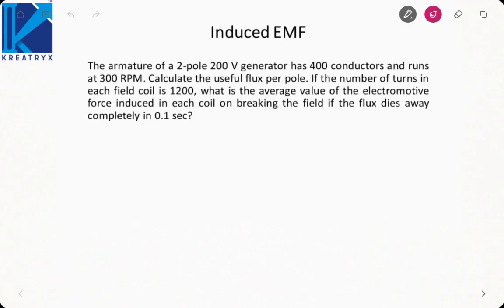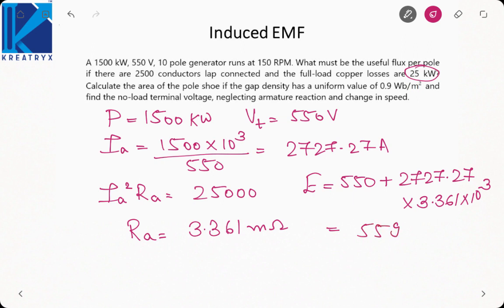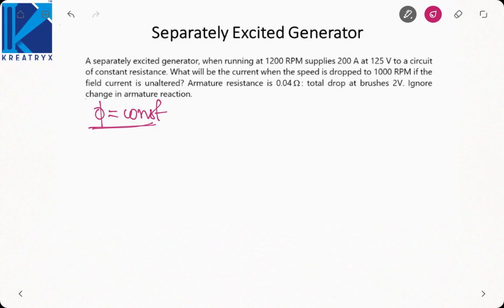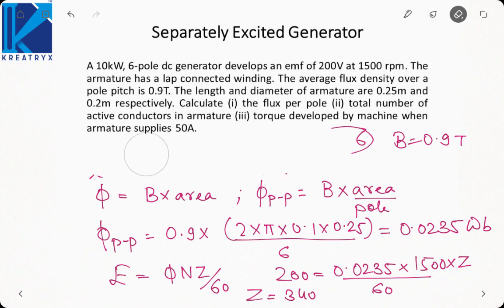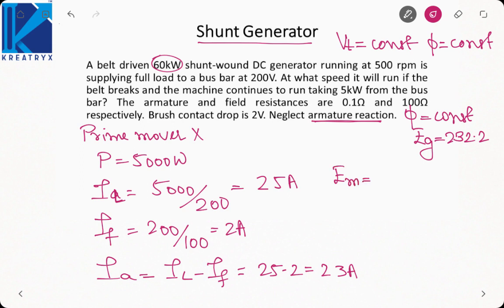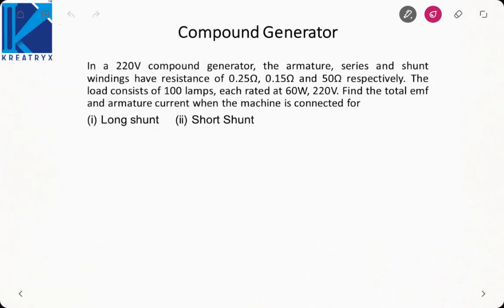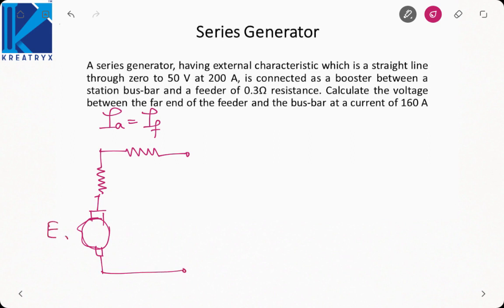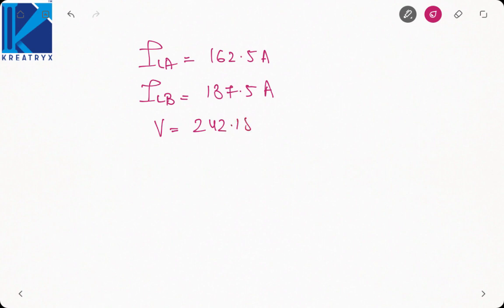DC Machines 1 (Electrical Machines) - Krash - Problem Solving Video | GATE (EE)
3 Days To Go

⏳ Duration: 45 Minutes The Great Learning Festival is here!

In this session, DC Machines(Electrical Machines) will be discussed from the Problem Solving Video. Watch the entire video to learn more about DC Machines(Electrical Machines) which will help you crack GATE & ESE Exams. Let’s Crack It!

Courses